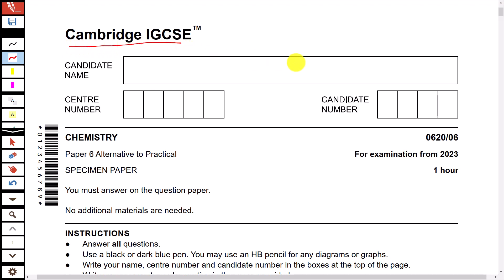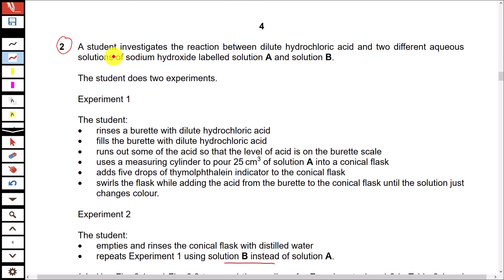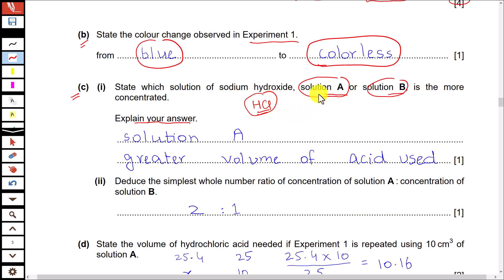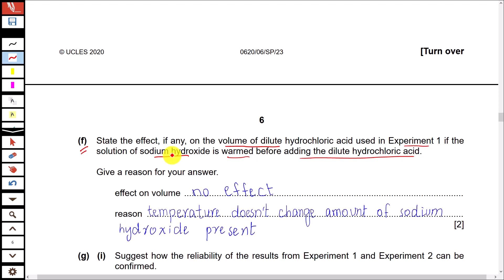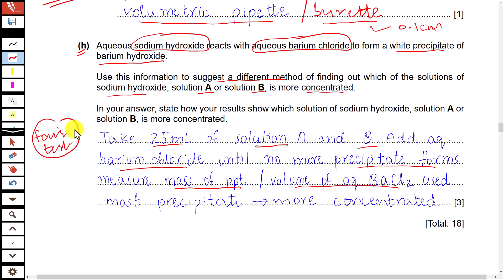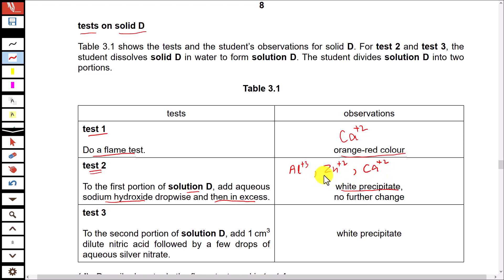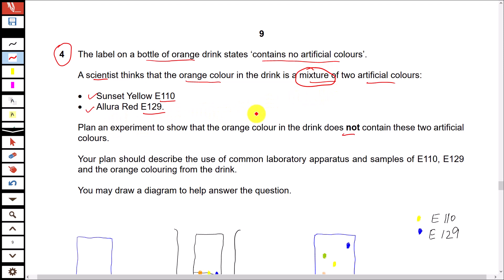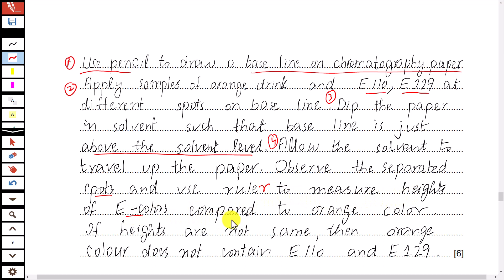IGCSE Chemistry Paper 6 Specimen 2023 | IGCSE CHEMISTRY 0620 Past Papers | Alternate to Practical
Q1 0:11
Q2 3:44
Q3 14:46  Qualitative Analysis
Q4 20:17  Plan an Investigation